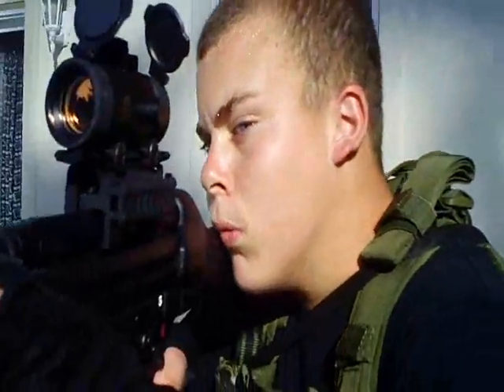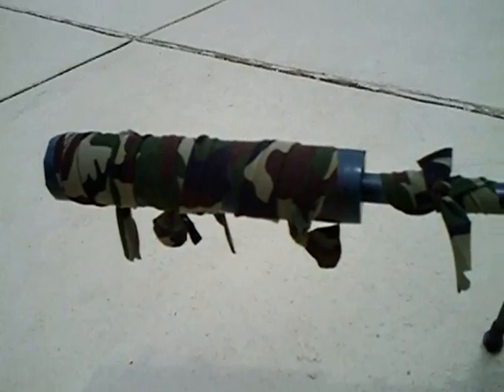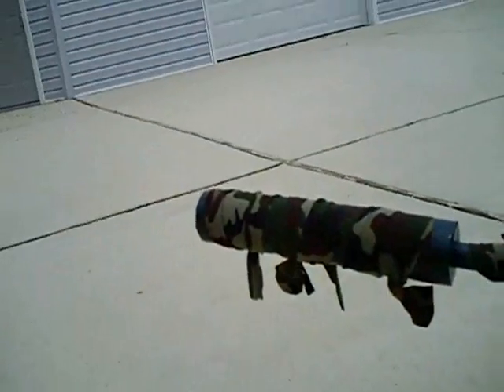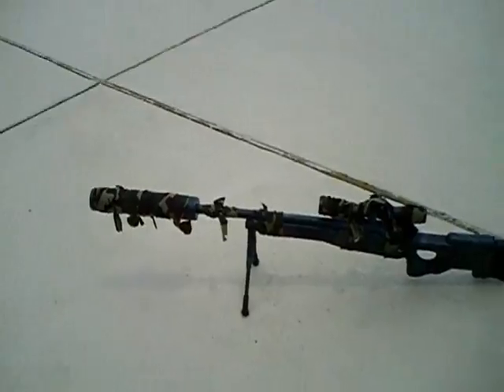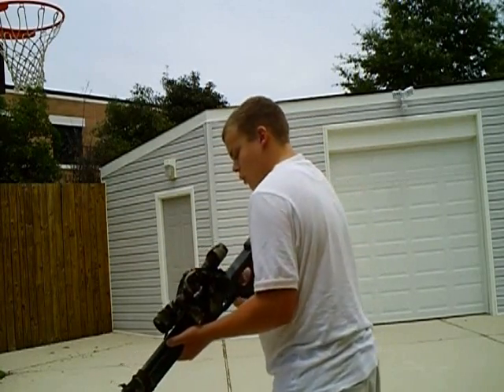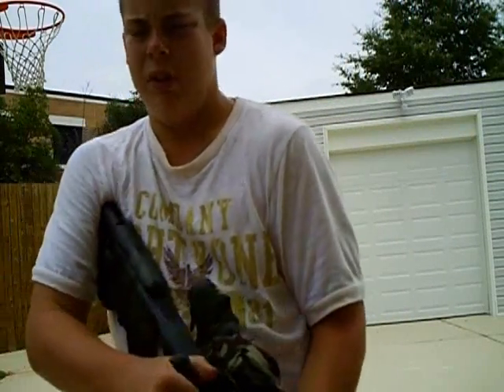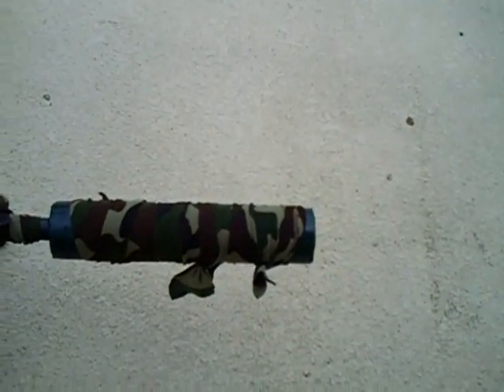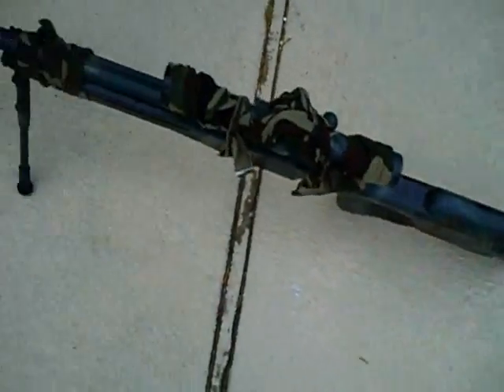airsoft mod: well l96 airsoft sniper rifle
this is my final mod video on my gun